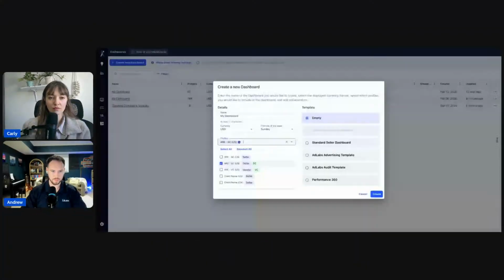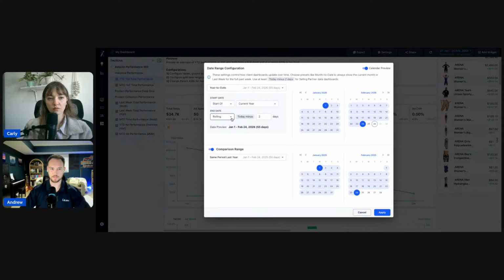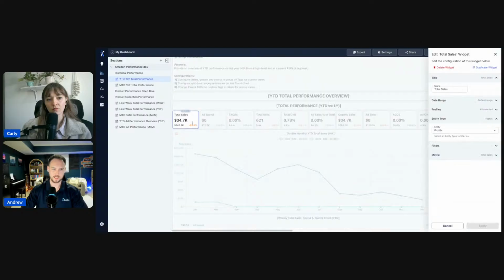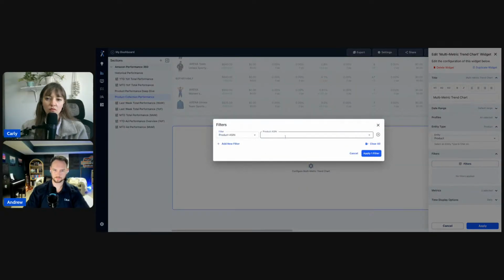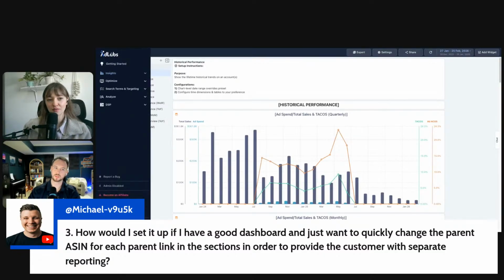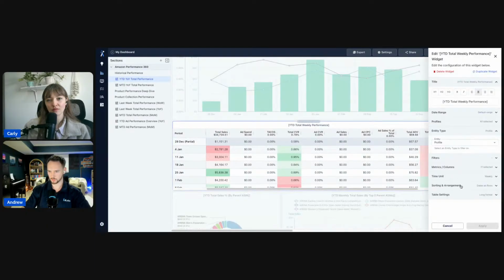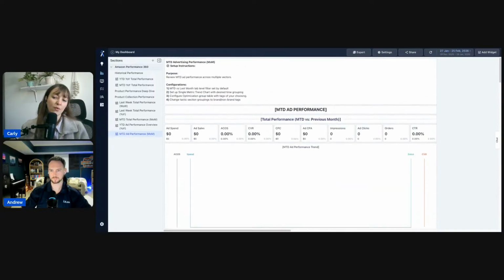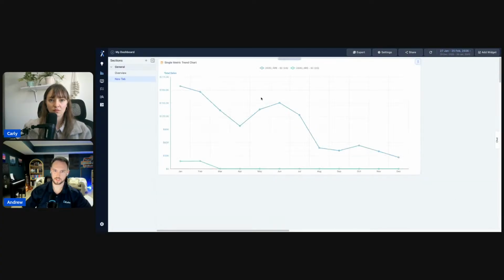Building Custom Amazon Reporting Dashboards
Your Amazon data is only as good as how you use it 👇

𝗔𝗱𝗟𝗮𝗯𝘀 𝗟𝗶𝘃𝗲 is back with a brand new session — and this one is all about reporting.

Most Amazon sellers and agencies are drowning in data but starving for clarity. We're fixing that. In this live workshop, we'll build a custom reporting dashboard from scratch in under an hour and show you exactly how to do the same.

𝗛𝗲𝗿𝗲'𝘀 𝘄𝗵𝗮𝘁 𝘄𝗲'𝗹𝗹 𝗰𝗼𝘃𝗲𝗿:
• Choosing the right metrics for your goals
• Structuring your Amazon advertising data so it tells a story
• Building a clean, visual dashboard LIVE!
• Open Q&A to tackle your specific reporting challenges

Hosted by the AdLabs team: Andrew Bailiff. and Carly McMillen

Whether you're already in AdLabs, evaluating the platform, or just an Amazon PPC nerd who wants better reporting,  this is your invite.

Attendance is limited to the first 100 registrants. We'll also be streaming on YouTube & LinkedIn, but registered attendees get priority.

Register using the link in the comments to lock in your spot! [LINK]

𝗔𝗱𝗟𝗮𝗯𝘀 𝗟𝗶𝘃𝗲: Building Custom Amazon Reporting Dashboards in Under an Hour
𝗧𝗶𝗺𝗲: 11:30 AM EST